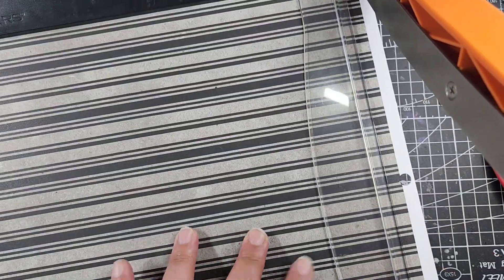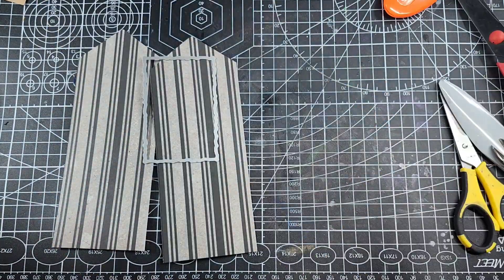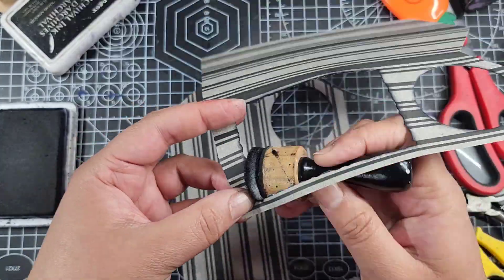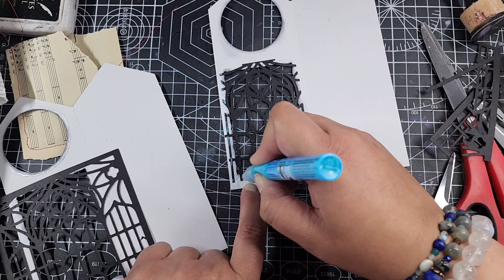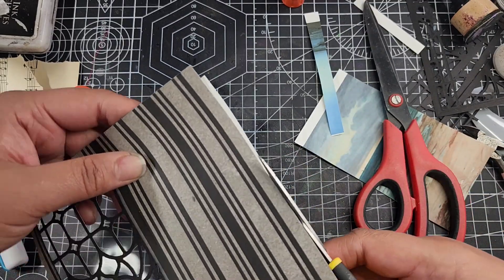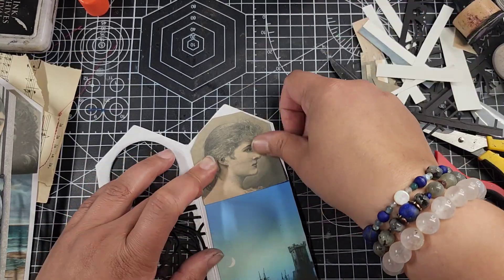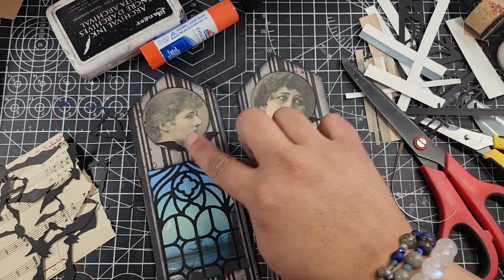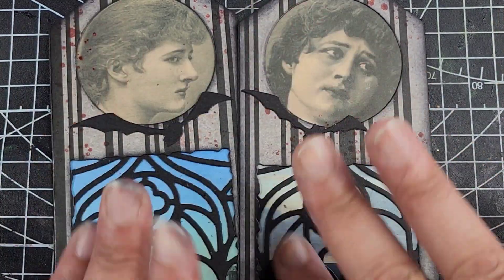poevember24 - The City in the Sea by Edgar Allan Poe - Day 15: The Sea - Lighthouse Specimen Cards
It's Poevember!
Grab your prompt list on my blog!
Join me for 30 days of Poe Inspired Gothic Ephemera making goodness! I'll be doing a giveaway for the people who join in the challenge, complete all 6 poems or 30 days and use the hashtag: poevember24 ! It all starts Friday the 1st!

Here's a Pinterest Board for inspiration and aesthetic if you need a jumping off point